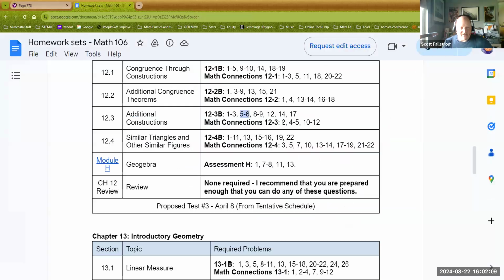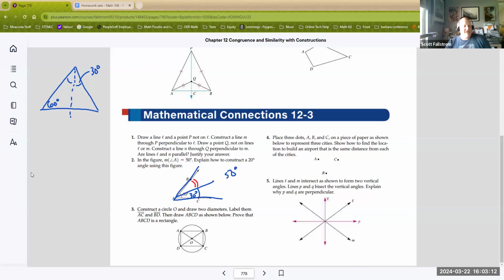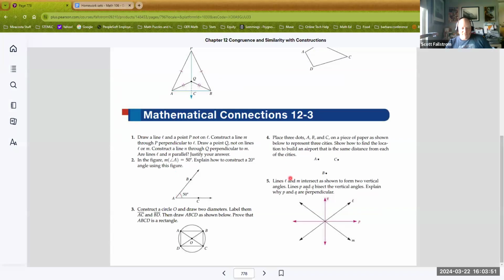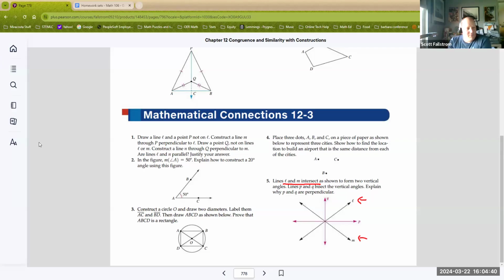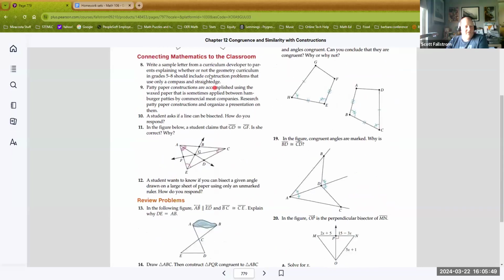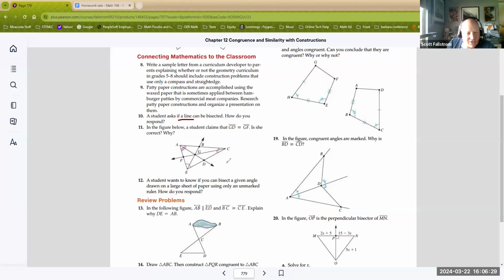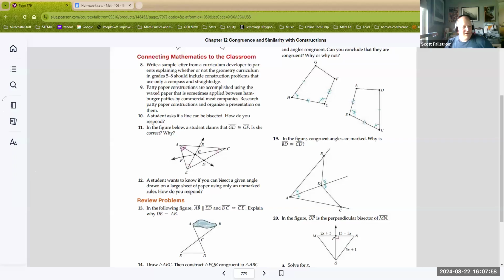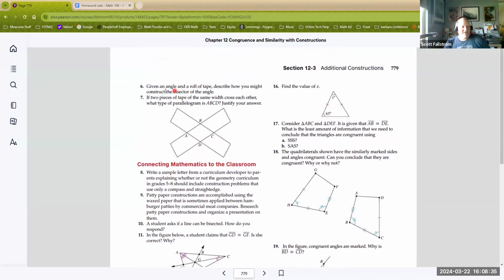12.3 - MC Overview